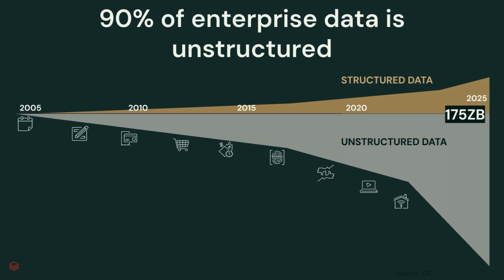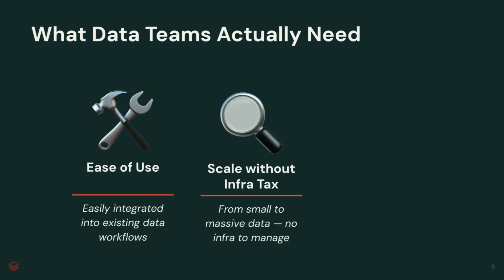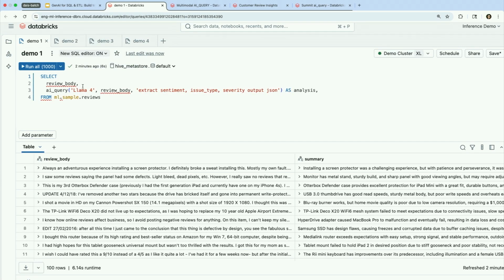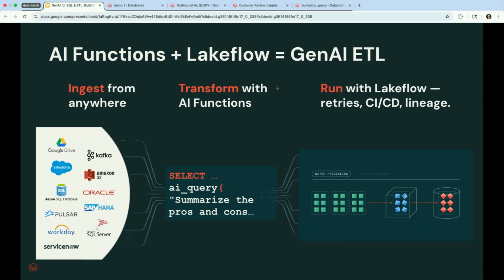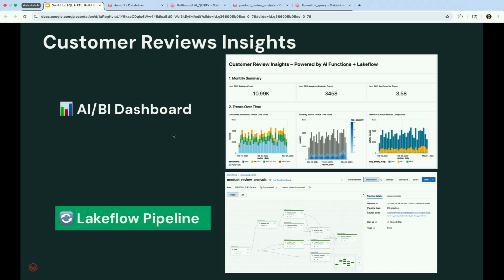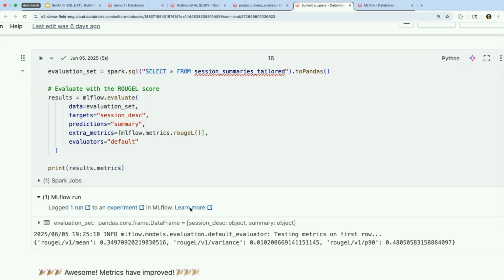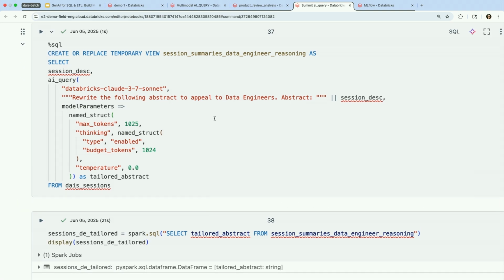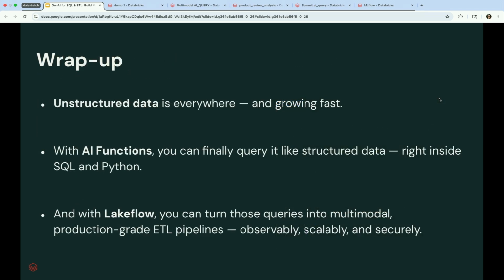GenAI for SQL & ETL: Build Multimodal AI Workflows at Scale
Enterprises generate massive amounts of unstructured data — from support tickets and PDFs to emails and product images. But extracting insight from that data requires brittle pipelines and complex tools. Databricks AI Functions make this simpler. In this session, you’ll learn how to apply powerful language and vision models directly within your SQL and ETL workflows — no endpoints, no infrastructure, no rewrites. We’ll explore practical use cases and best practices for analyzing complex documents, classifying issues, translating content, and inspecting images — all in a way that’s scalable, declarative, and secure. What you’ll learn: How to run state-of-the-art LLMs like GPT-4, Claude Sonnet 4, and Llama 4 on your data How to build scalable, multimodal ETL workflows for text and images Best practices for prompts, cost, and error handling in production Real-world examples of GenAI use cases powered by AI Functions

Talk By: Ahmed Bilal, Staff Product Manager, Databricks  ; Colton Peltier, Staff Data Scientist, Databricks